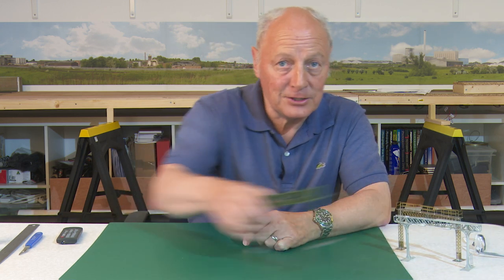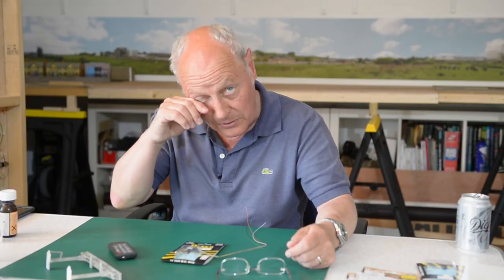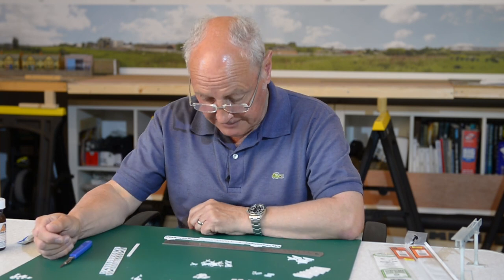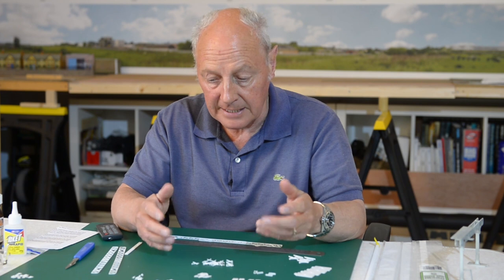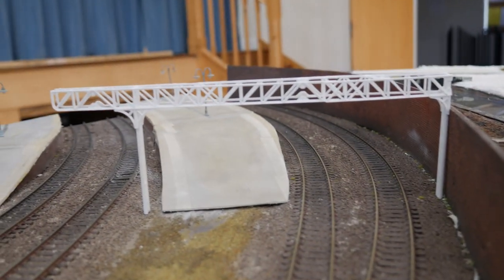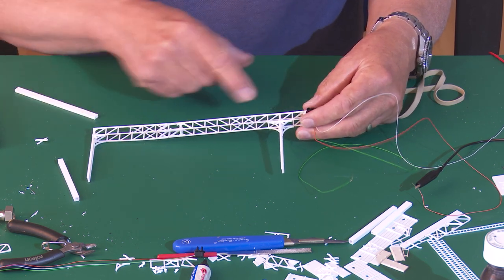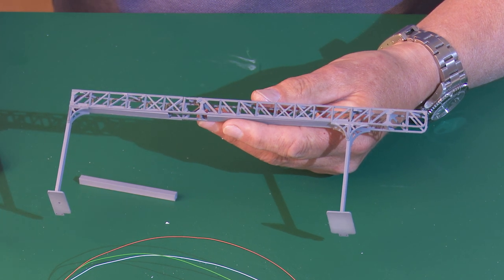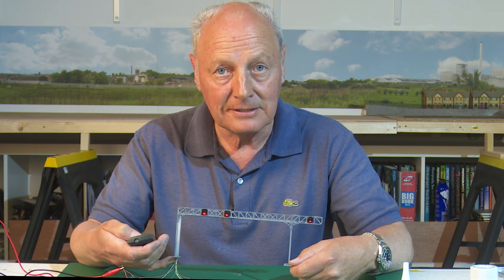Making a Signal Gantry at Chadwick Model Railway | 30.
Signal Gantry construction at Chadwick Model Railway

12 way Terminal Block
8 way Terminal Block